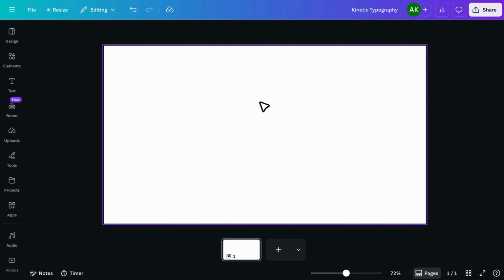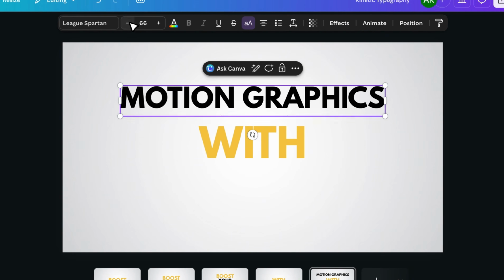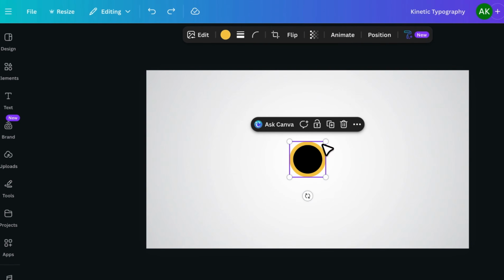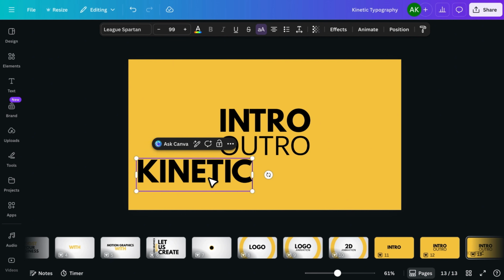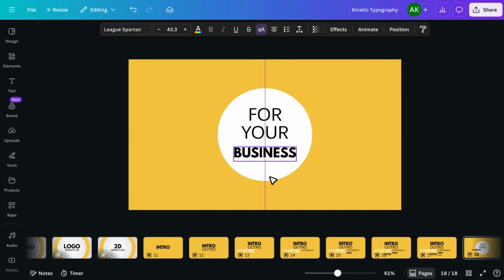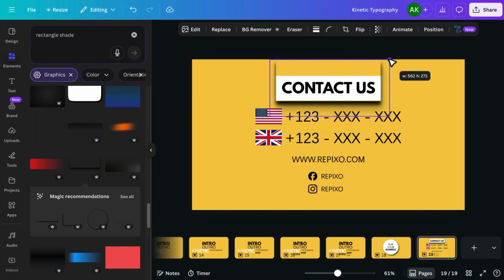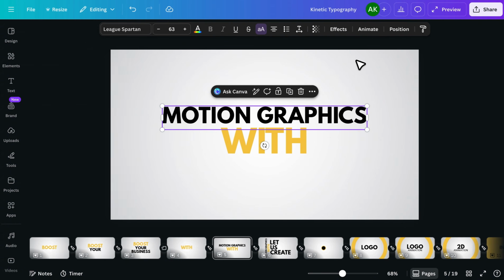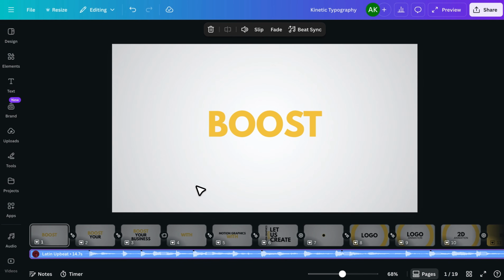Typography Motion Graphics Animation in Canva (Kinetic Typography)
Learn how to create After Effects–like typography motion graphics animation in Canva using simple tools. This beginner-friendly tutorial shows you how to build clean kinetic typography, animate text smoothly, and use transitions to create professional motion graphics — all without After Effects.